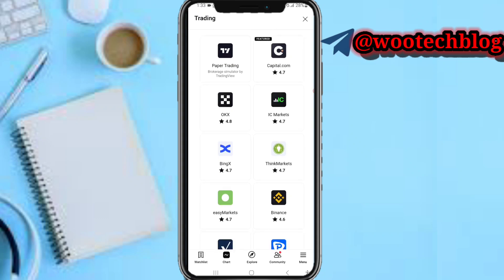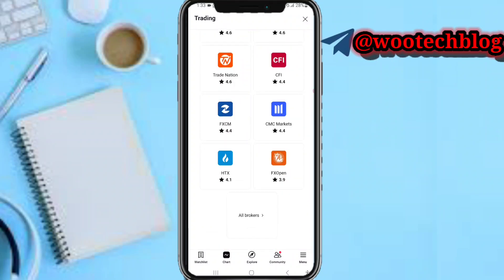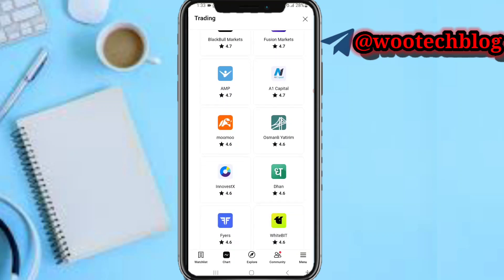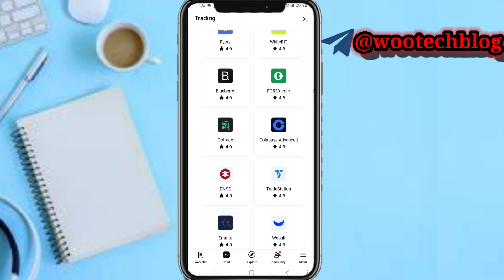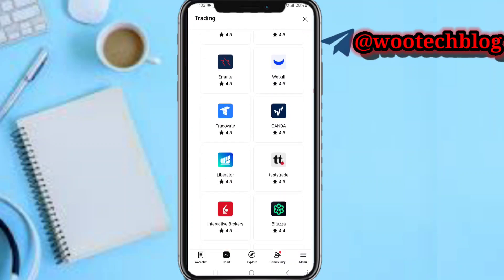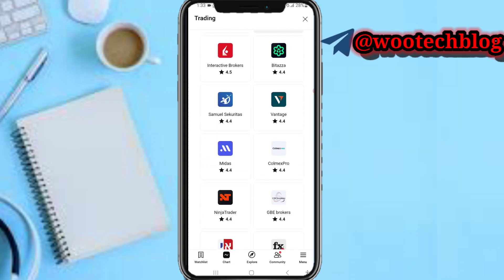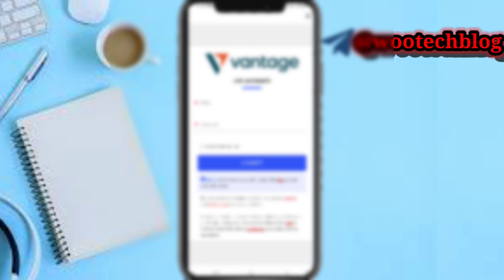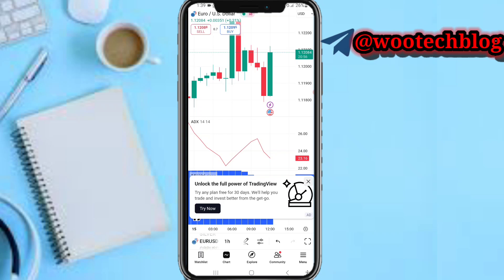How To Trade Vantage On TradingView | Vantage FX TradingView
Learn how to connect VANTAGE Broker to TradingView in just a few minutes and start trading! In this tutorial, we'll walk you through a step-by-step guide on how to link your VANTAGE Broker account to TradingView, allowing you to access advanced charting tools and streamline your trading workflow.

🎯 Whether you're a beginner or an experienced trader, this video is perfect for anyone looking to take their trading to the next level. So, what are you waiting for? Watch now and start trading like a pro!

Vantage Registration Link

Vantage Referral Invitation Code

Z9lYkCtt

?sub_confirmation=1

Twitter Handle

🔑 Related Keywords 🔑

how to trade vantage on tradingview,tradingview vantage